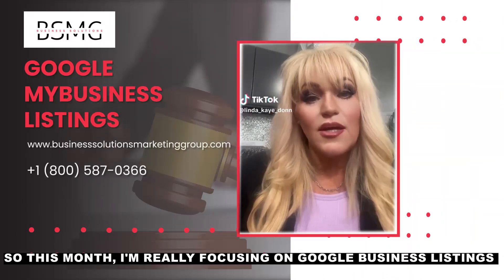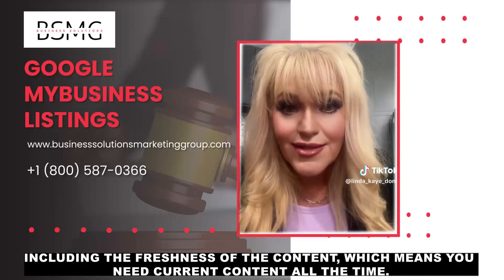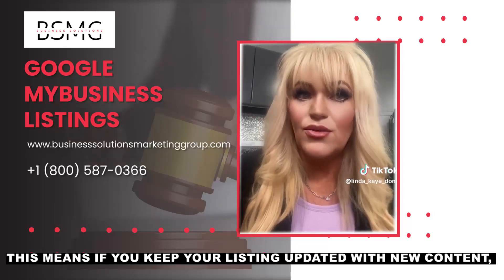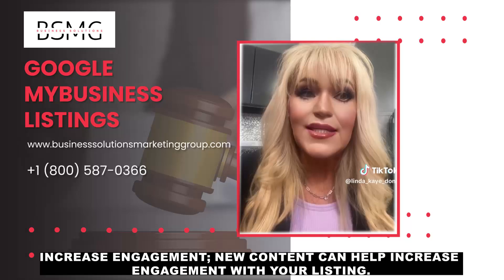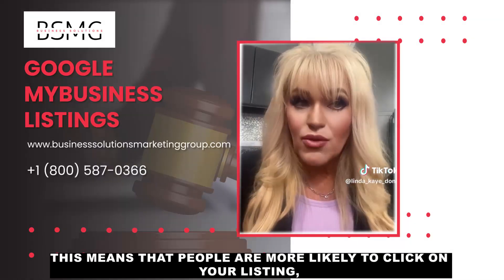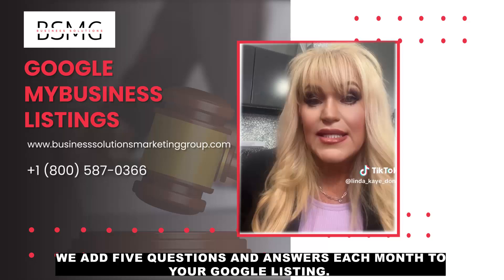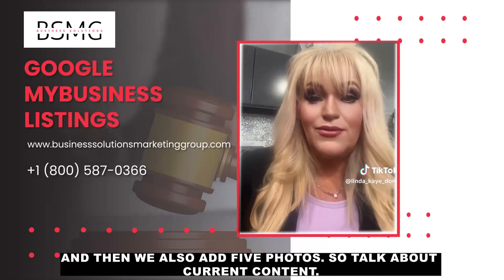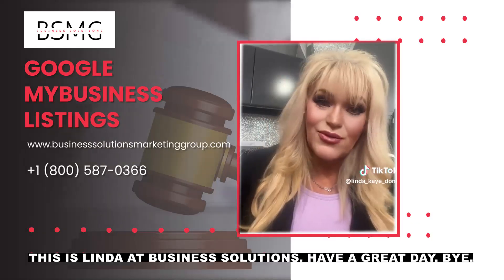Google Business Listing Optimization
Google Business Listing Optimization is crucial for businesses because it helps them make a strong online presence and attract potential customers. Think of it as an opportunity to showcase your business in the digital world. When someone searches for a product or service on Google, they often come across the local business listings, which appear on top of the search results or in the map section. These listings provide valuable information about the business, such as the address, phone number, hours of operation, reviews, and even photos.
Now, imagine if your business listing is not optimized or is missing essential information. It's like having a physical store without a sign or a phone number. Potential customers might not even know you exist or, worse, they might turn to your competitors who have well-optimized listings.
By optimizing your Google Business Listing, you increase your chances of getting noticed by potential customers who are actively searching for products or services like yours. It allows you to control the information that is displayed about your business, ensuring accuracy and consistency. You can provide all the necessary details, such as your address, phone number, website, and even a brief description of what you offer.
Another essential aspect of Google Business Listing Optimization is managing and responding to customer reviews. Online reviews play a significant role in shaping a consumer's perception of a business. Positive reviews can build trust and credibility, while negative reviews can deter potential customers. By actively monitoring and responding to reviews, you can engage with your customers, address any concerns or issues, and demonstrate that you value their feedback.
Moreover, optimizing your listing helps improve your local search visibility. When someone searches for a business similar to yours in your area, Google uses various factors to determine which listings to display. By optimizing your listing, you increase the likelihood of appearing in relevant search results and attracting local customers.
Google Business Listing Optimization also allows you to track important metrics and gain insights into your business's performance. You can see how many people viewed your listing, how they found it (through direct searches or discovery searches), and even the actions they took, such as visiting your website, calling your business, or requesting directions.

In summary, Google Business Listing Optimization is crucial because it helps businesses establish a strong online presence, attract potential customers, improve local search visibility, manage customer reviews, and gain valuable insights into their performance. It's like making sure your business shines bright in the digital landscape, making it easier for customers to find and choose you.